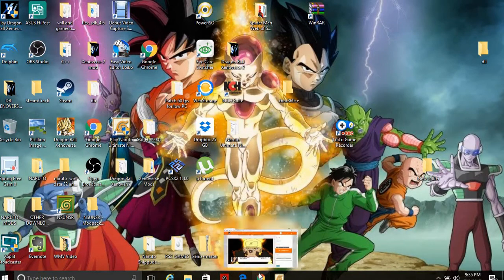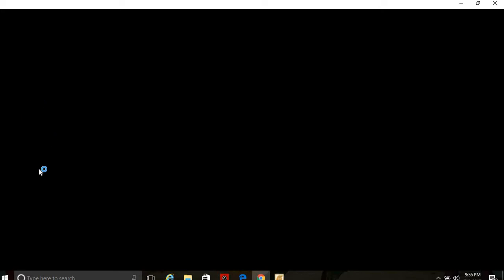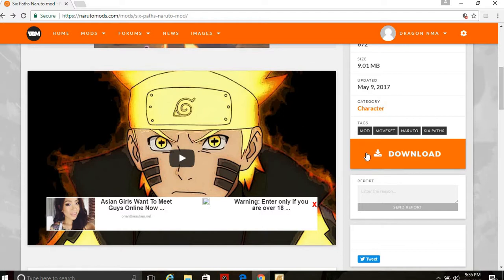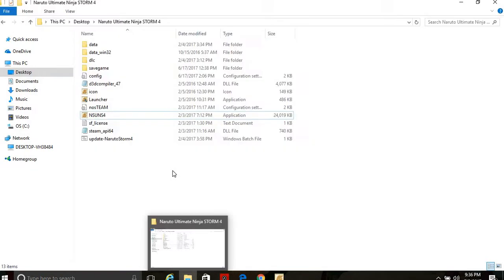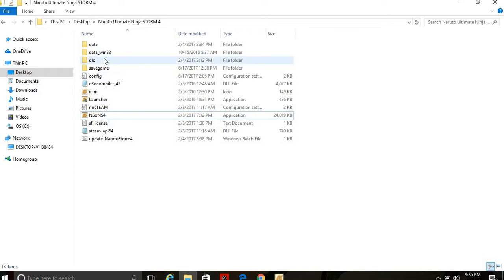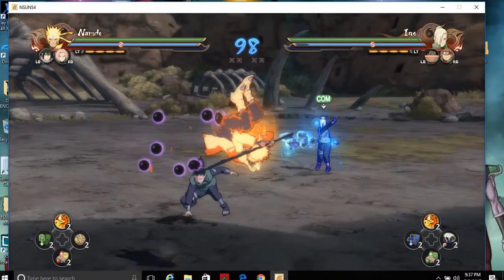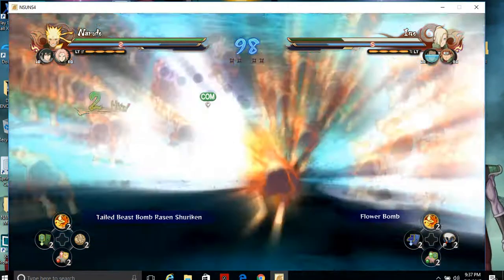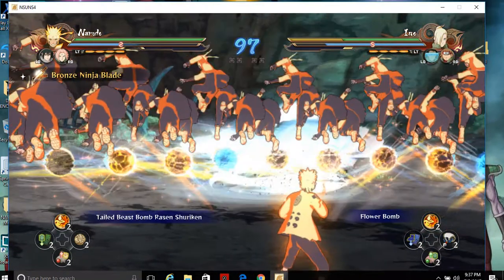how to install mods in Naruto Shippuden Ultimate Ninja Storm 4